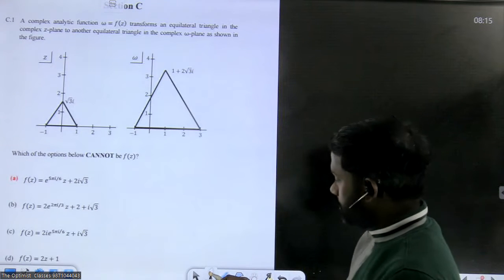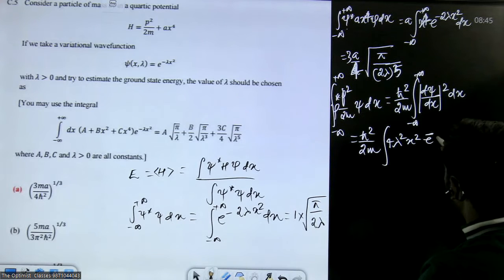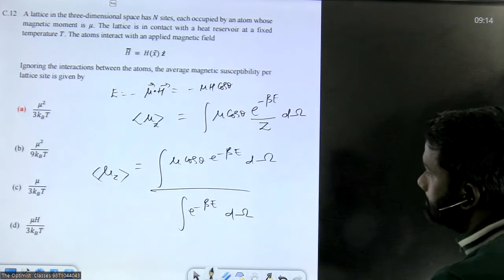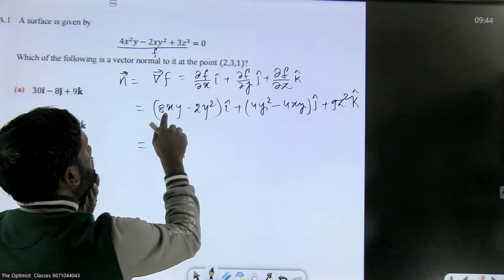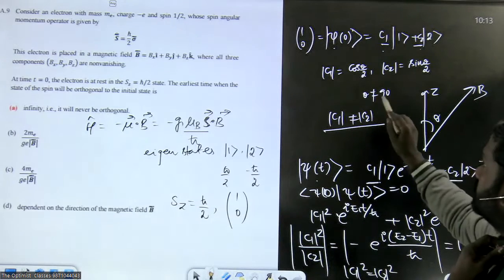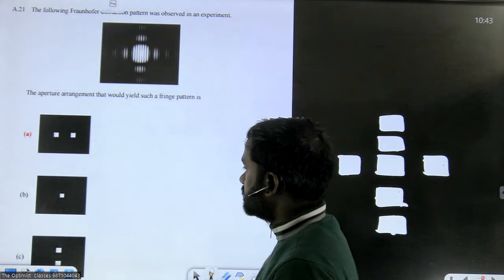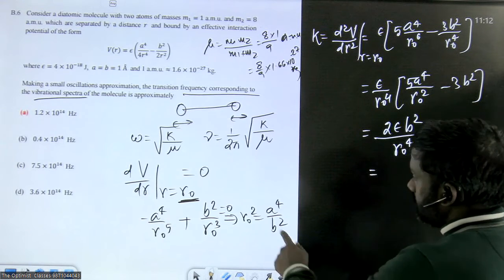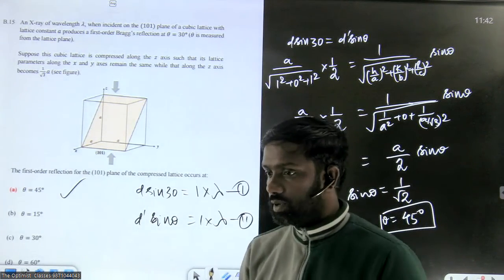TIFR 2023 FULL PAPER SOLUTION | SHAMIM SIR | NET GATE PHYSICS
Detailed solution of TIFR 2023 Physics Paper has been provided.

Link for two questions solved earlier.